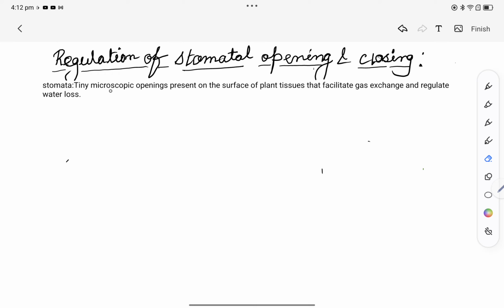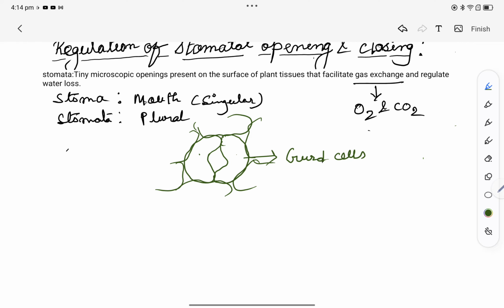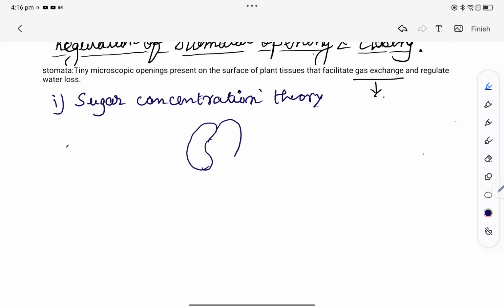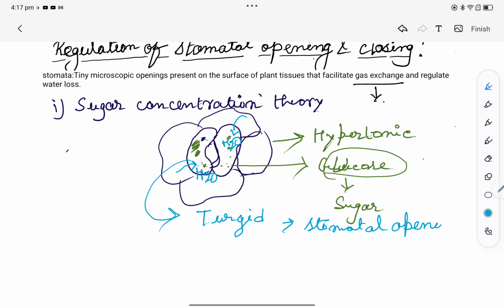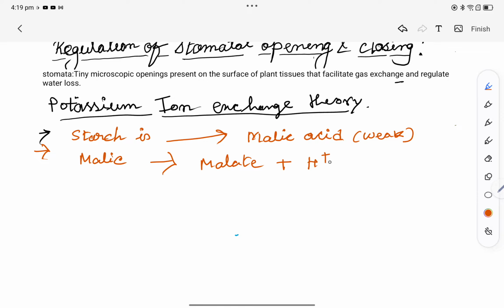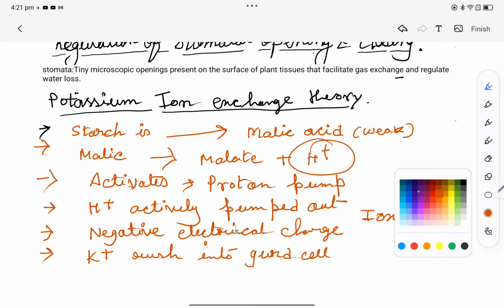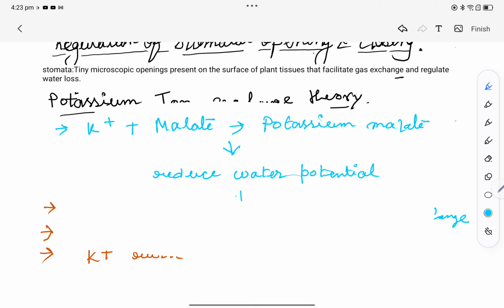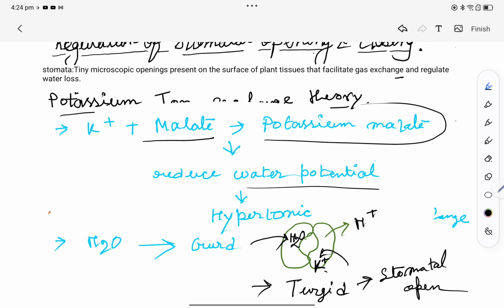“How Stomata Open & Close? 💧 | Class 10+2 Biology | CBSE/ICSE/State boards